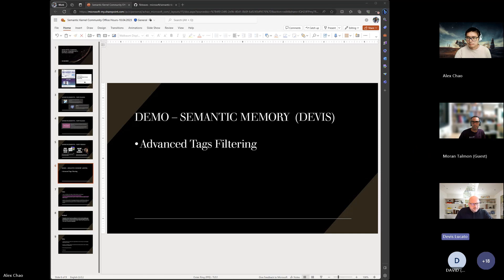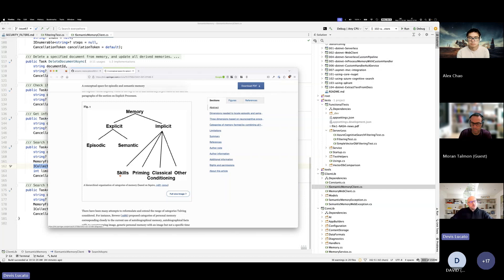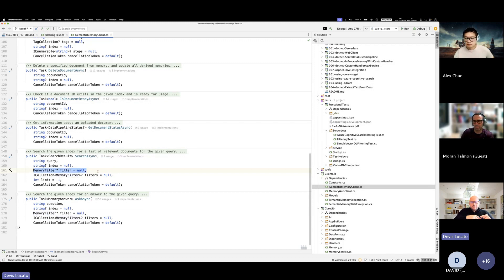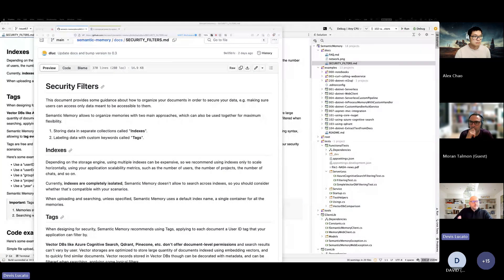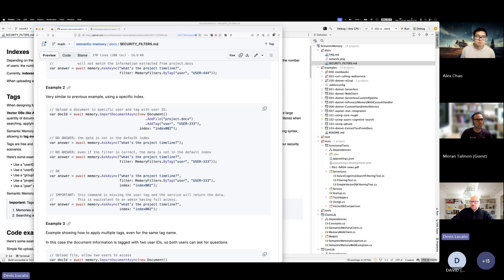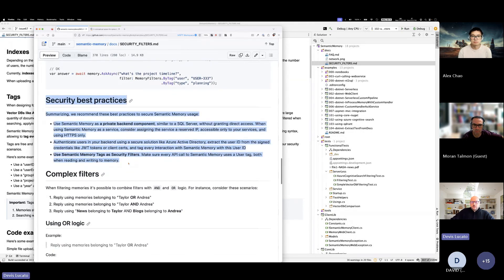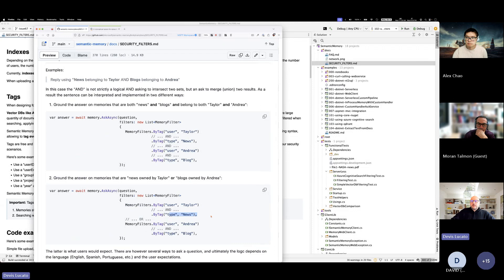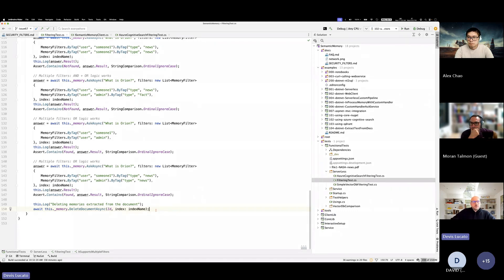Introduction to Semantic Memory (feat. Devis Lucato) | Semantic Kernel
Watch principal architect Devis Lucato walk through the latest companion repo to the Semantic Kernel: Semantic Memory!

Semantic Memory (SM) is an open-source service and plugin specialized in the efficient indexing of datasets through custom continuous data hybrid pipelines. The project provides a higher-level abstraction to bringing memory, indexing your documents, and intelligently retrieving data into your AI applications.

And give us feedback on how to make it better!